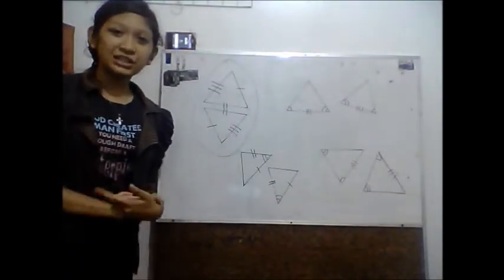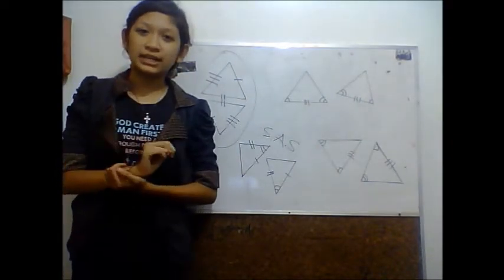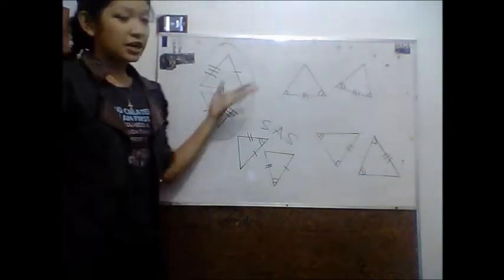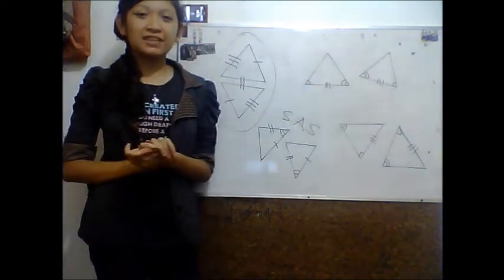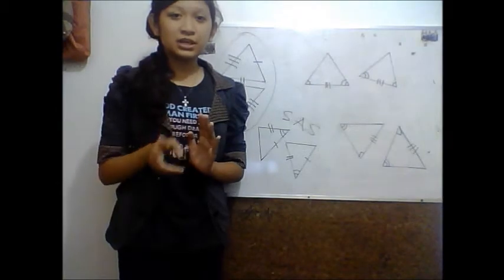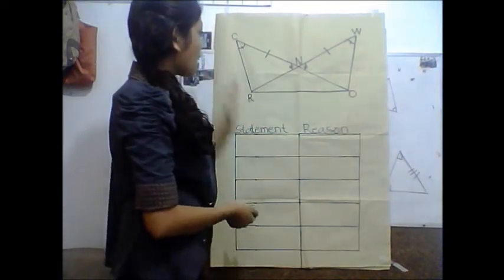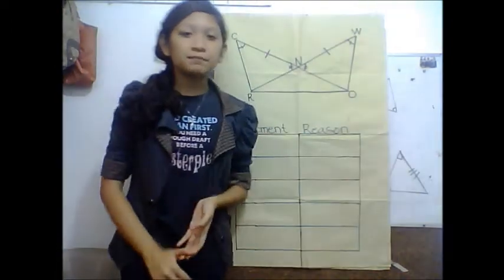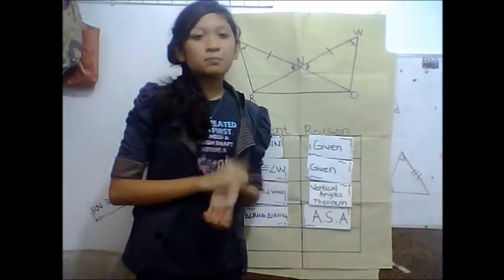PROJECT IN GEOMETRY - SSS, SAS, ASA, AAS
3rd Grading Project in Geometry - Sir Chris Guererro